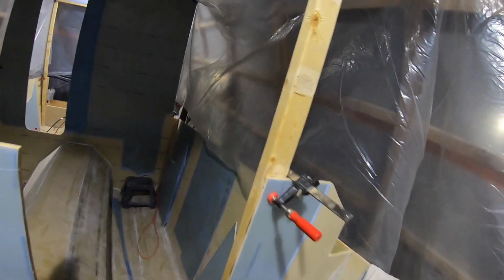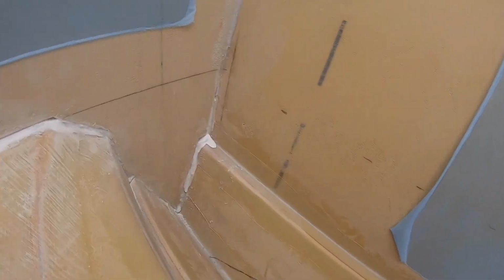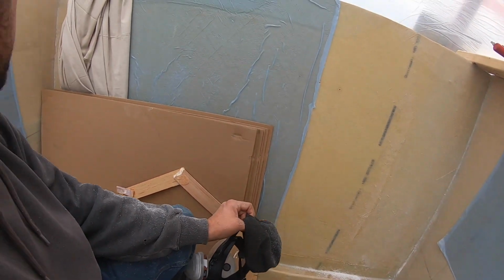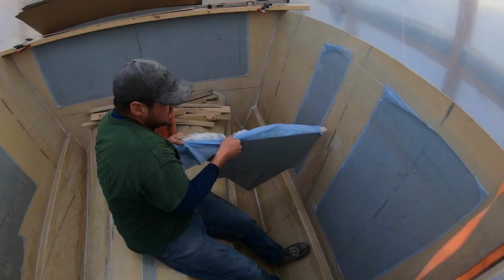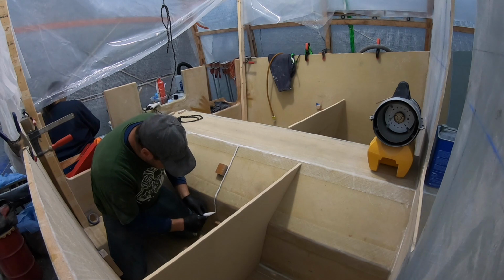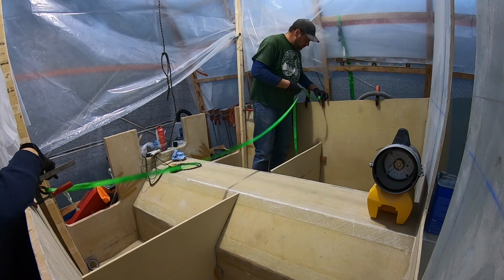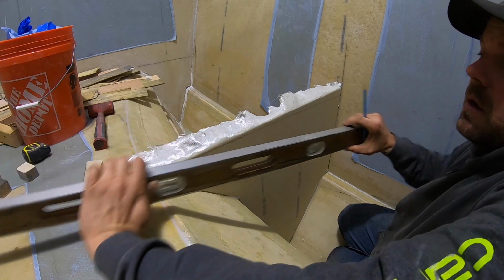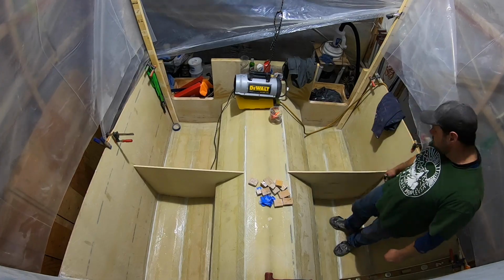Step 74: Cockpit and Berth Intermediate Bulkheads - Power Catamaran Build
We make templates for the intermediates and proceed to glue them in place! one more step closer to having floors in!!